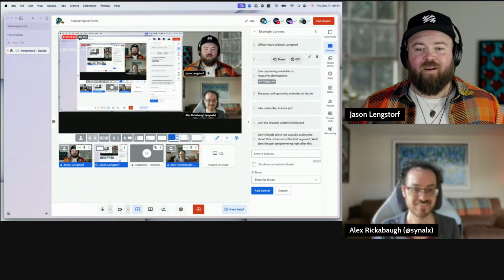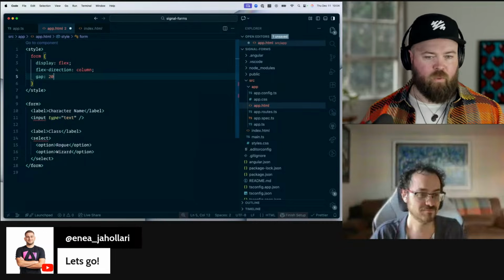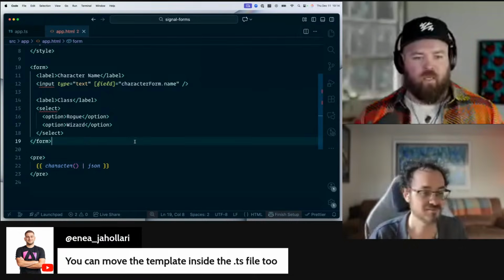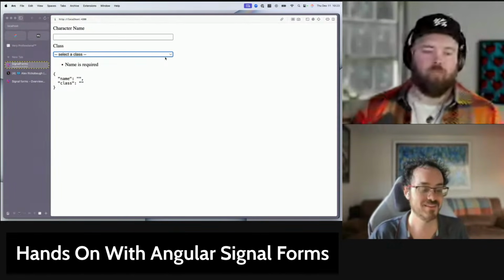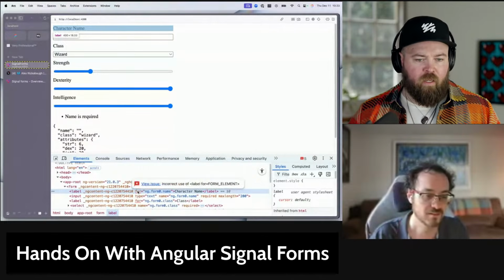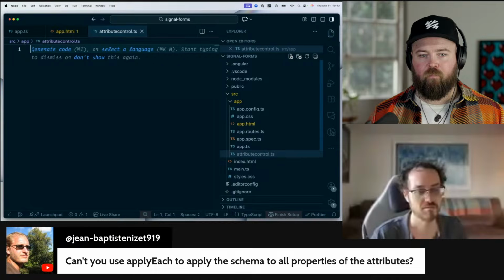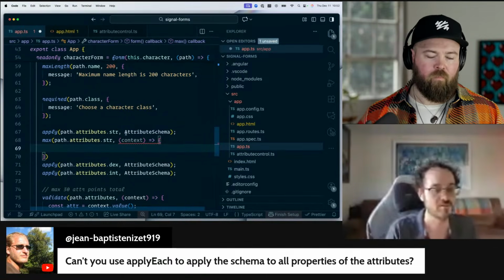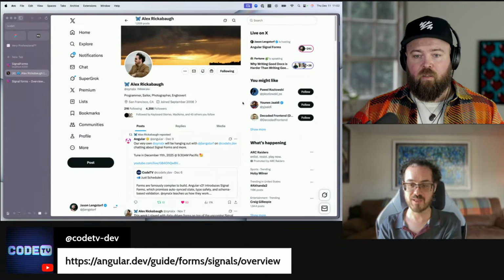Angular Signal Forms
Forms are famously complex to build. Angular v21 introduces Signal Forms, which promises auto-synced state, type safety, and schema-based validation. Alex Rickabaugh teaches us how they work.